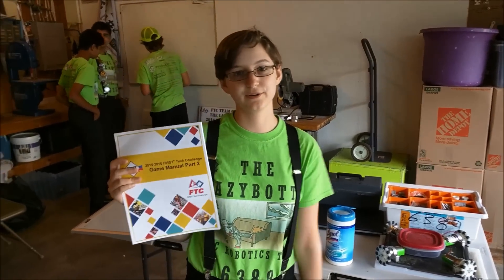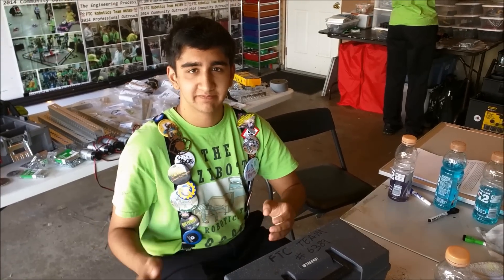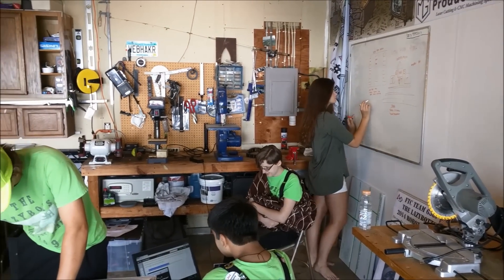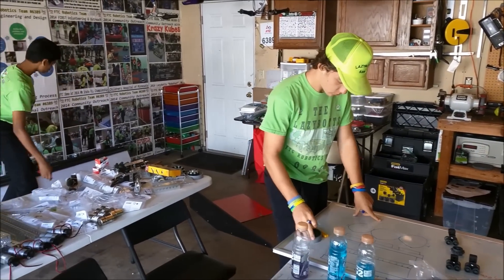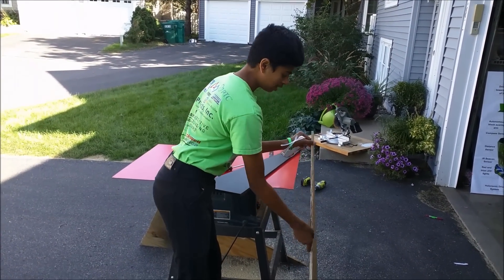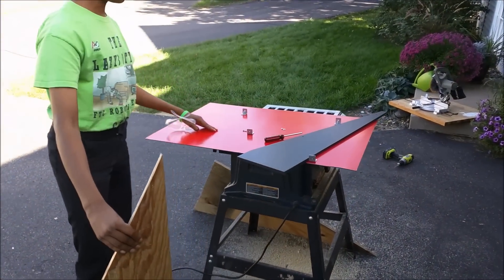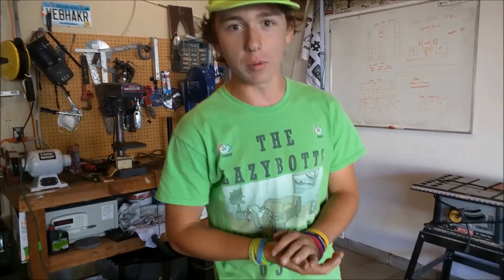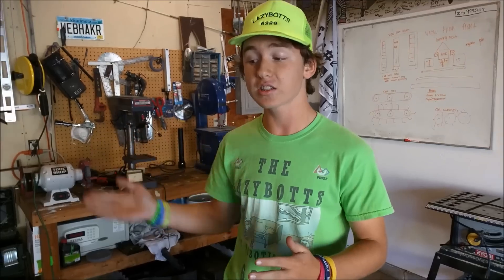Lazybotts 2015-2016 RES-Q Robot In 3 Days Build - Episode 1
This is episode one of The Lazybotts "Robot In Three Days" build for the 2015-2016 First Tech Challenge. This episode covers our accomplishments of the first day. We analyzed the new game, build a small chassis, got motors, wheels, and electronics attached, and built a 30deg ramp to simulate the first stage of "The Mountain".